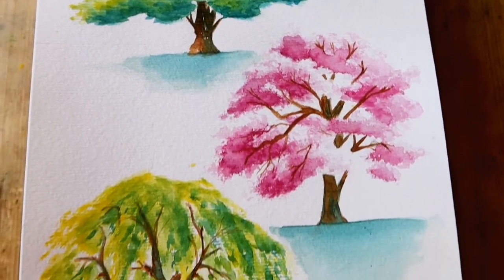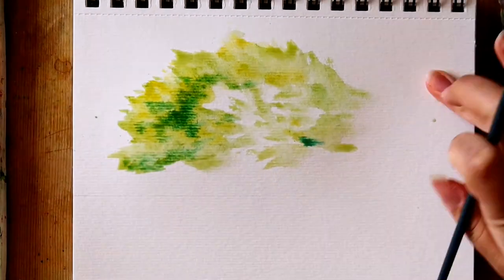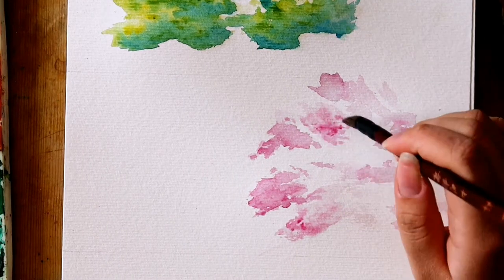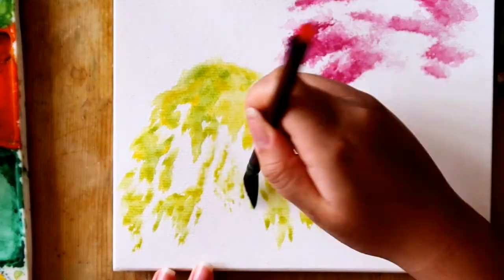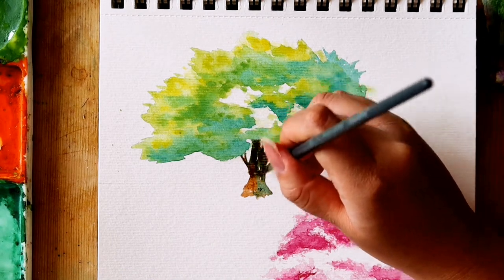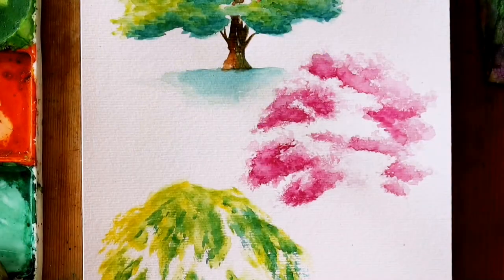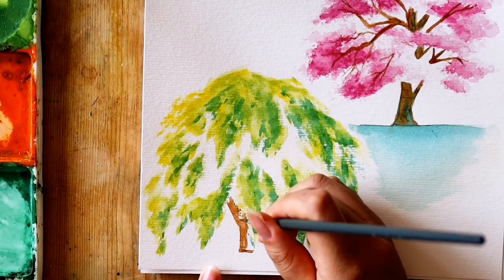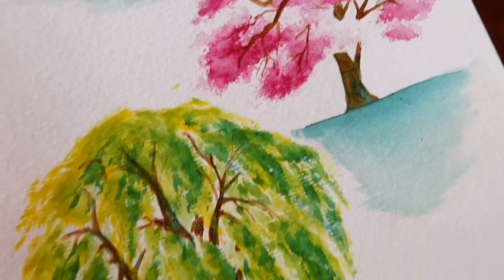How to Paint Simple Watercolor Trees // Watercolor Beginner Tutorials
This video is a step by step watercolor tutorial on how to paint different watercolor trees. These are simple watercolor trees for any beginner to try out, hope you enjoy painting with me!
If you liked this video then you can check out my autumn tree and tree using dry brushing tutorials as well :)